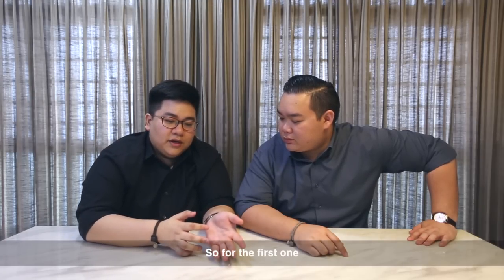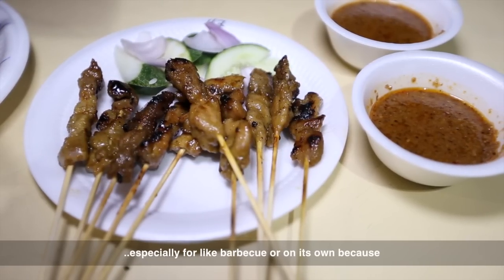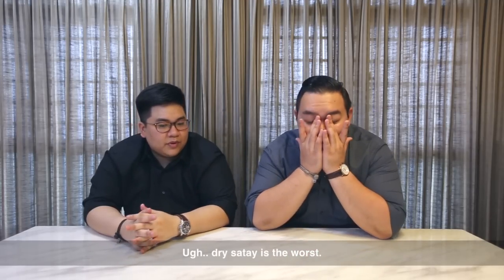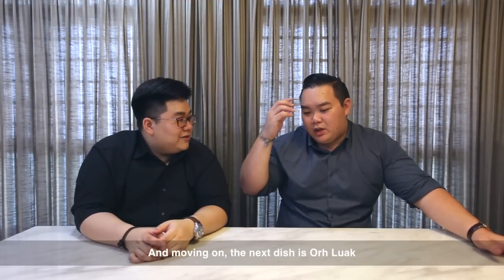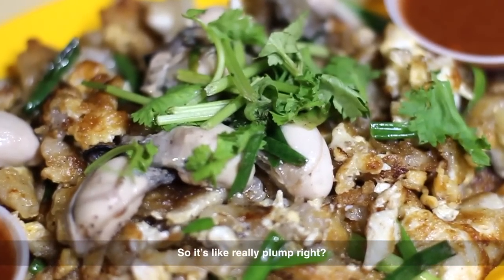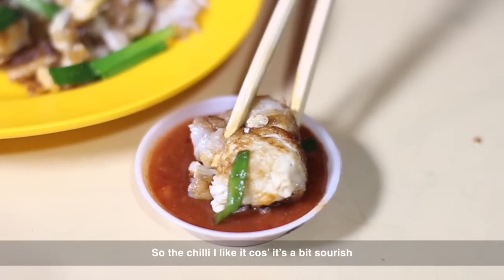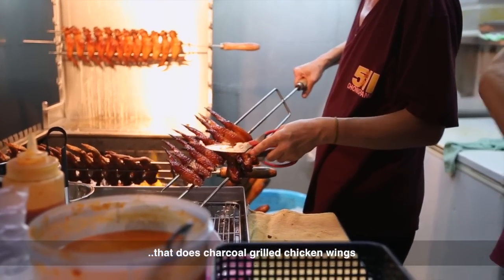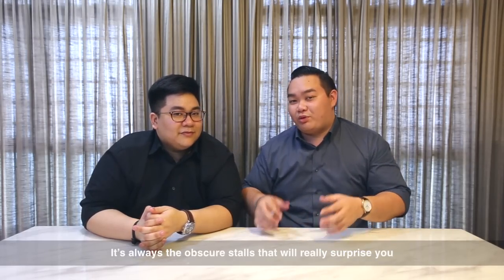WHAT TO EAT AT SINGAPORE'S BEDOK 85 (PART 2) - Satay/ Orh Luak/ Chicken Wings | Fat Guys Recommend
Edited by Carolyn San & Chloe Teo

Hosts: Sean Wong & Joel Sim

GREETINGS TO OUR FELLOW FOOD LOVERS!

To get updates on videos and tips on great food!

LET'S EAT AGAIN SOON!